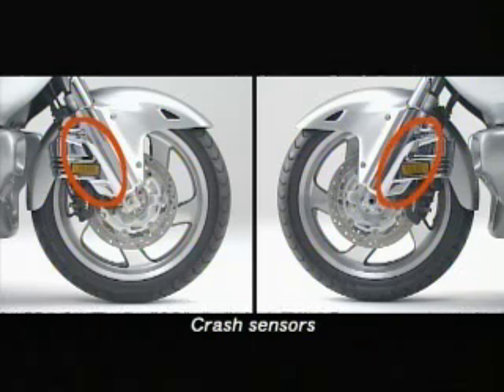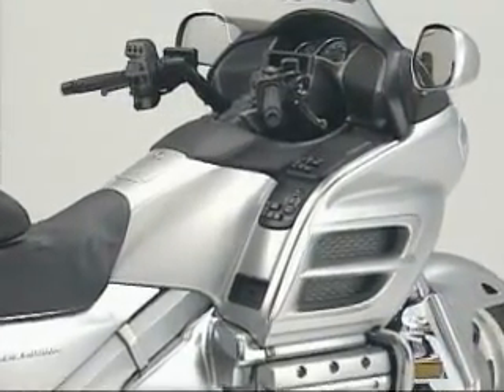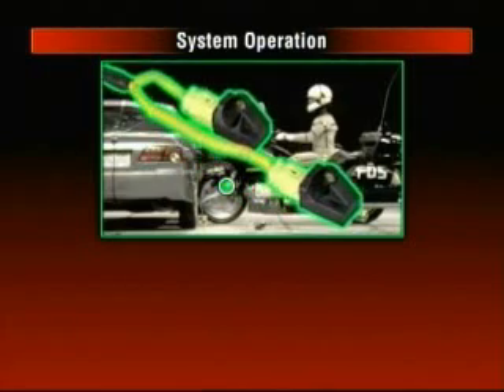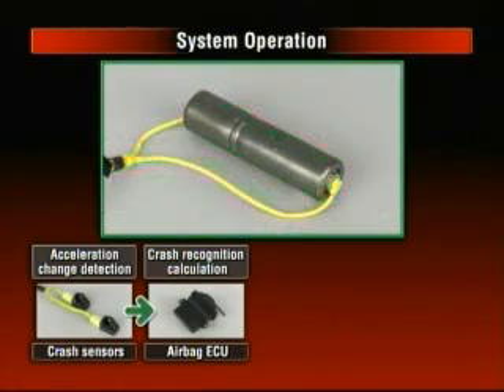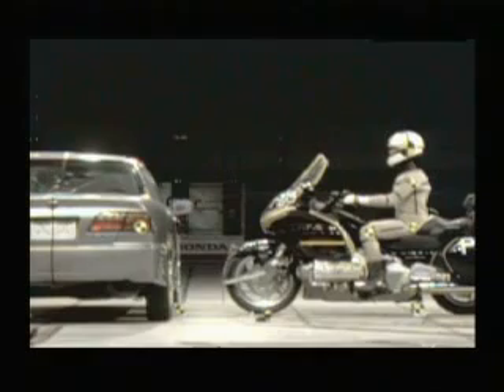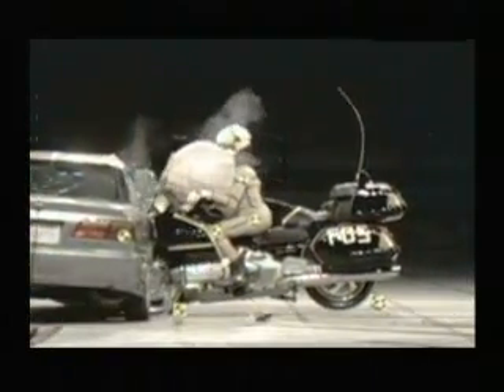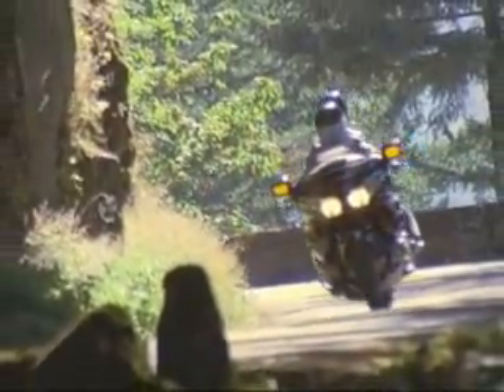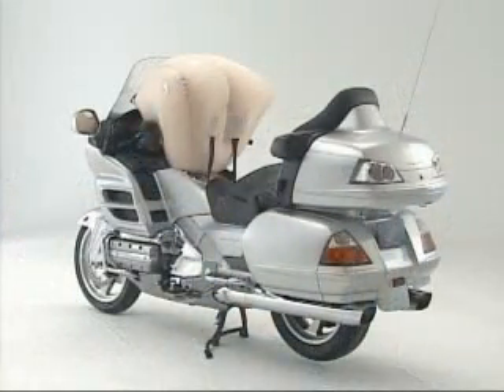Safety: Honda Goldwing Airbag System part 3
Honda designs the first airbag system and&nbsp;explains the benefits of the unique safety system in the Goldwing